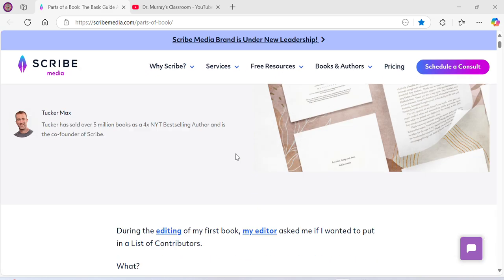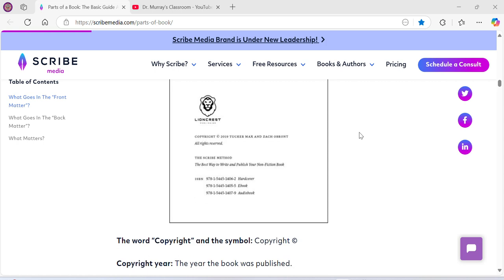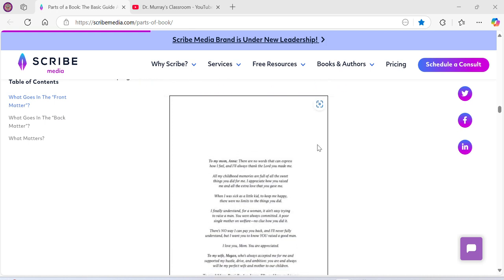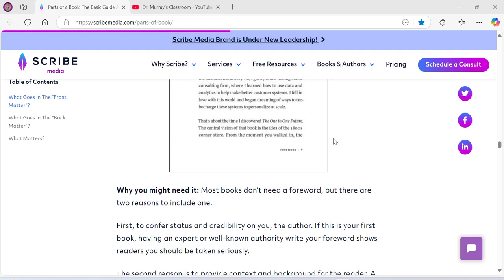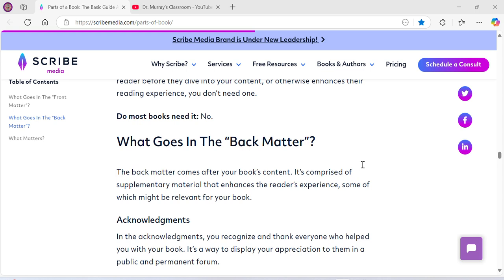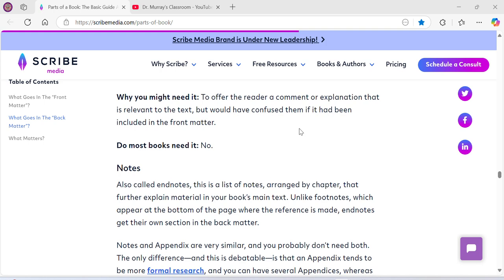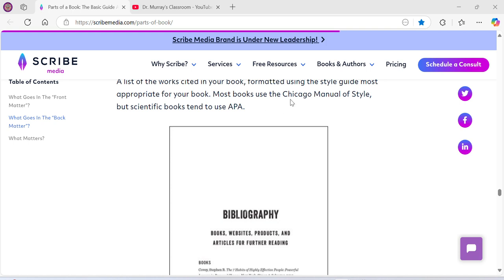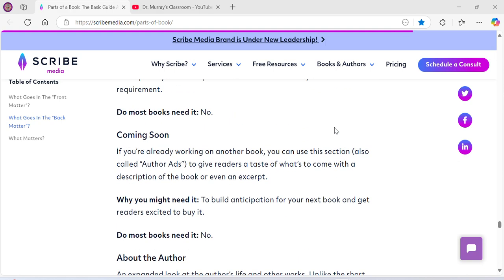How to Write a Book 101: Lesson Four: The Anatomy of a Book Lecture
In this lecture, I describe all the sections of a book needed when preparing your book to be uploaded and published.